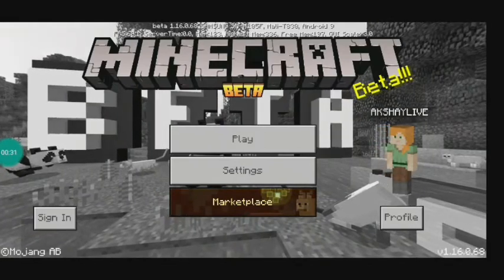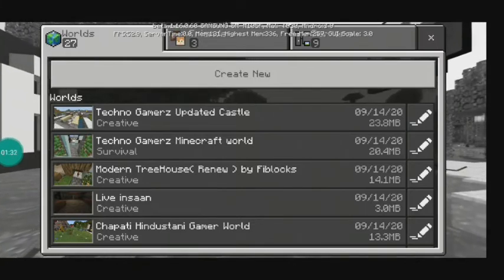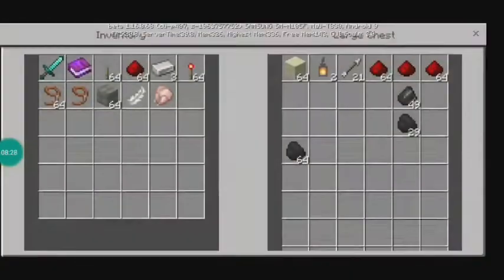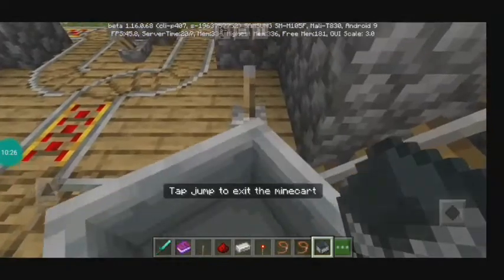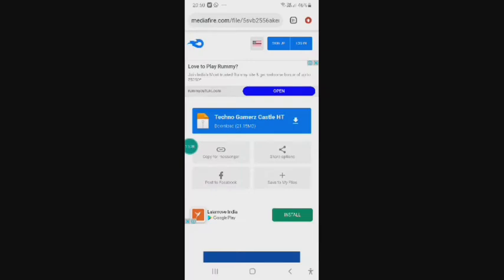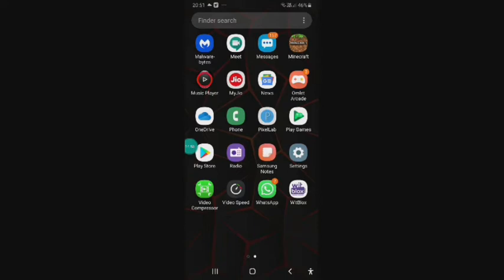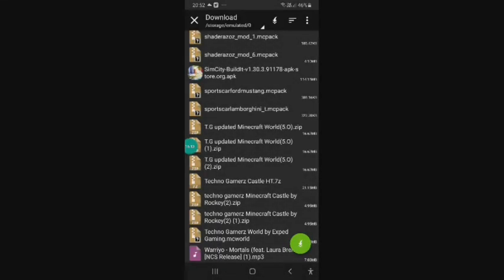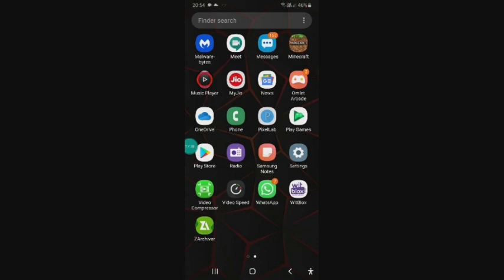How to download Techno gamerz latest minecraft world for android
This is a copied version of Techno gamerz minecraft map made by HINDI TECH
The link for map is 👇👇👇👇👇
See you in next video
Bye thankyou